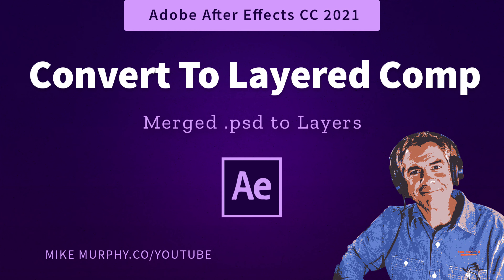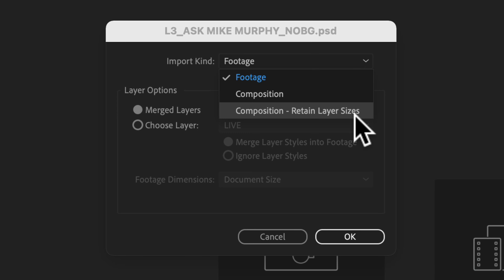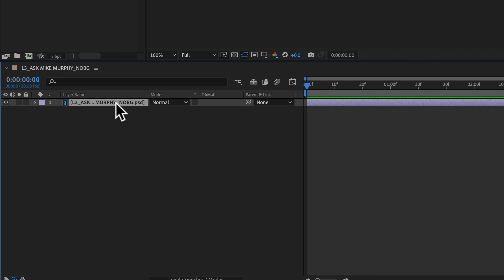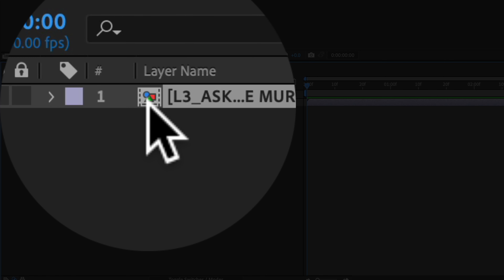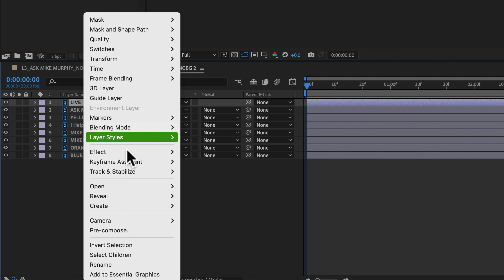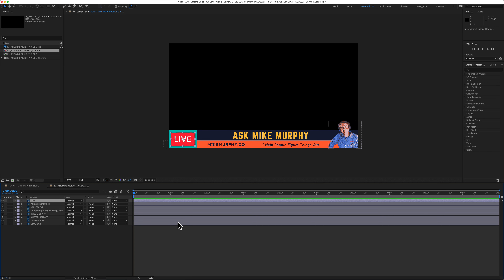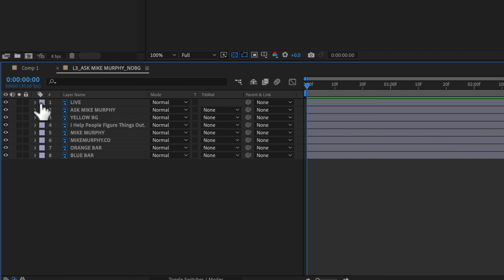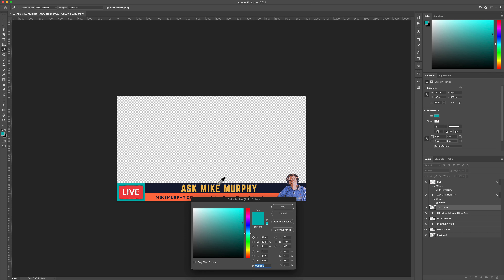After Effects: How To Convert to Layered Comp from Merged Photoshop File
After Effects CC 2021: Convert to Layered Comp from Merged .psd Photoshop File

This tutorial will show you how to convert a merged Photoshop File to a layered composition in Adobe After Effects CC 2021.

The Problem: You imported a Photoshop File into After Effects as Footage with Merged Layers instead of selecting Composition - Retain Layer Sizes and now you cannot animate the individual layers from your Photoshop .psd file.

The Solution: Create a Layered Comp to reveal all of the Photoshop Layers in your Adobe After Effects Composition.

How To Create A Layered Comp from a Merged Photoshop Layer:
1. Open After Effects Composition
2. Drag Merged Photoshop File (.psd) to Layers Panel
3. Right-click or Ctrl+Click on Photoshop Layer
4. Click on ‘Create’
5. Click on ‘Convert to Layered Comp’
6. Photoshop file (icon) will automatically change to Comp Layer (icon)
7. Double-Click on New Comp Layer to open layered Comp
8. New Comp will open with all of the Photoshop Layers!

How To Edit Original .psd File in Photoshop
1. Right-click or Ctrl+Click on any Photoshop Layer
2. Select ‘Open’
3. Then click on ‘Edit Original’ to open Photoshop
4. Make changes in Photoshop
5. Save in Photoshop and return to After Effects
6. After Effects updates automatically with changes made in Photoshop